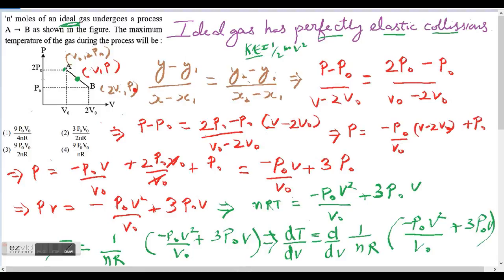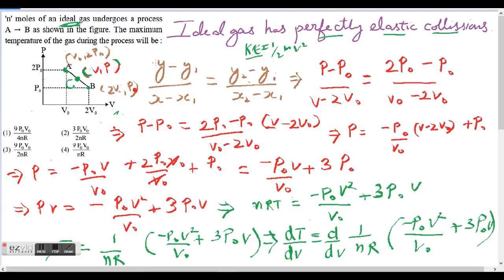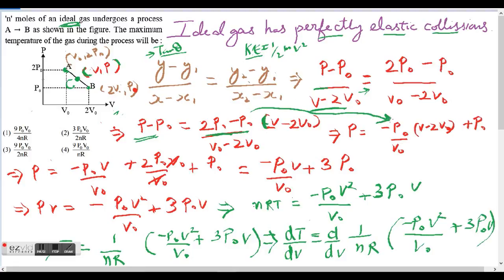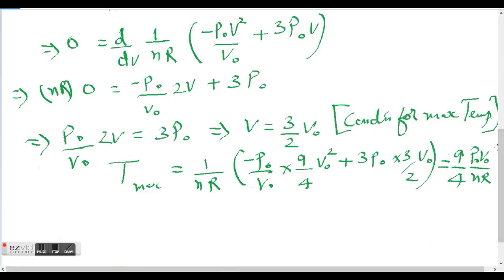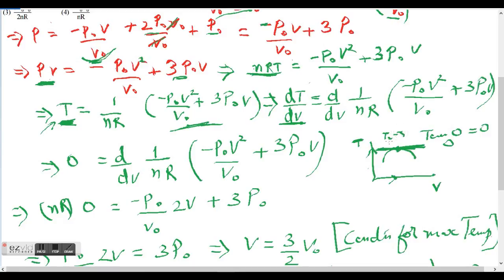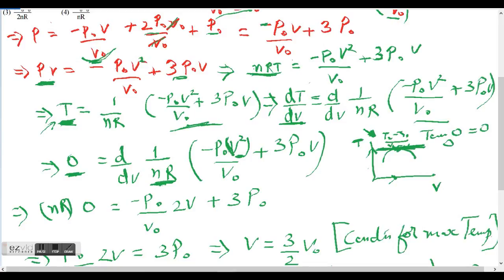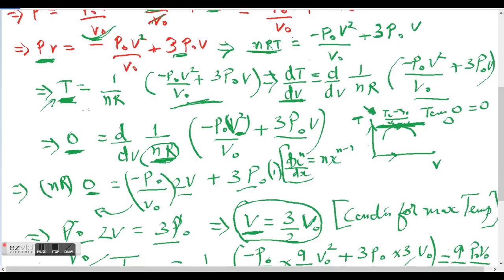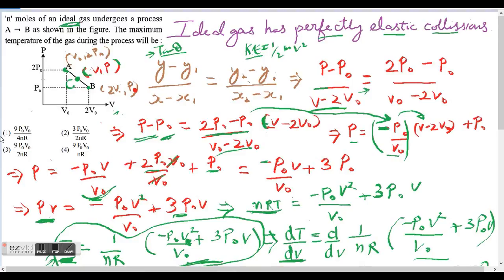JEE MAIN 2016 q9, n moles of an ideal gas..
JEE MAIN PHYSICS EASY QUESTION (NO KNOWLEDGE REQUIRED) n moles of an ideal gas..